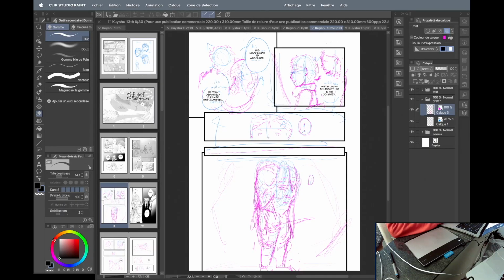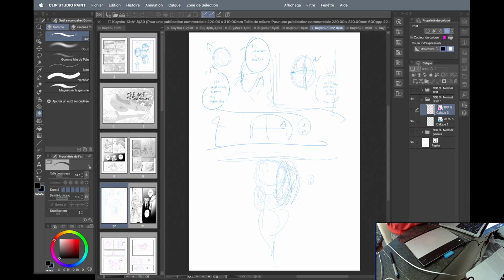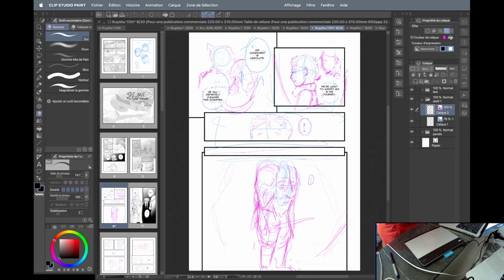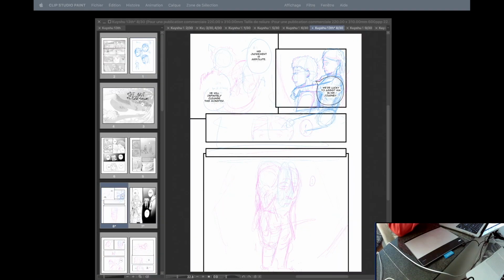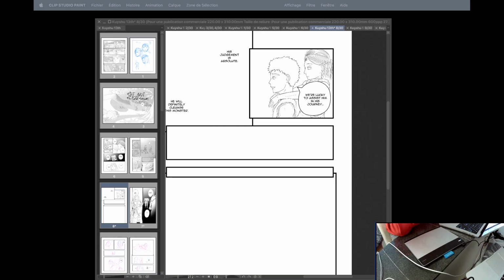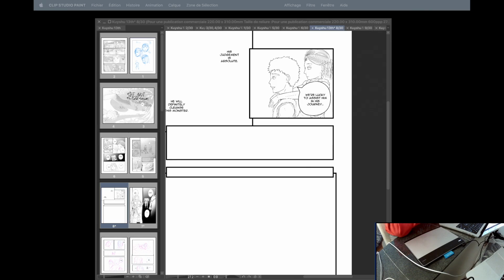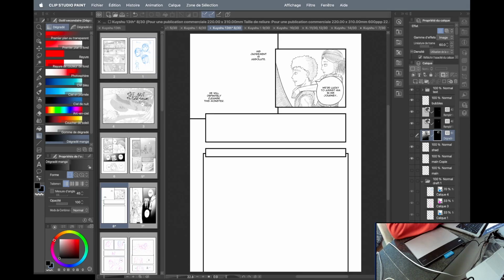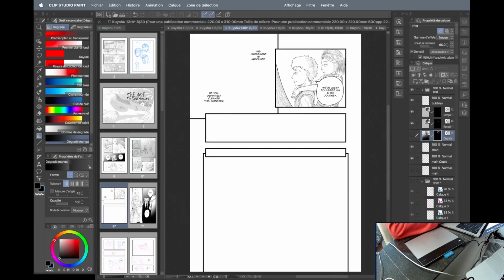Making My First Manga – Day 7: Nice & Easy